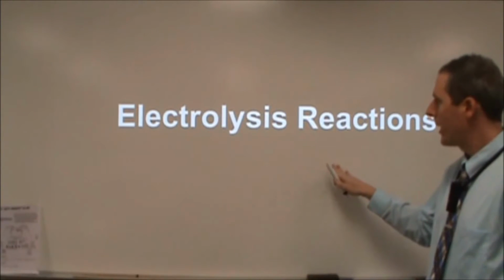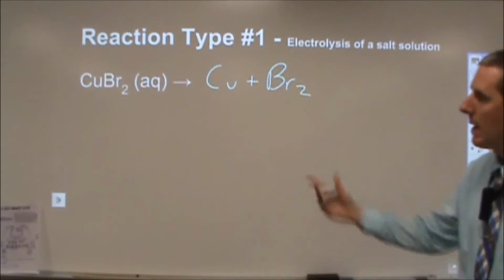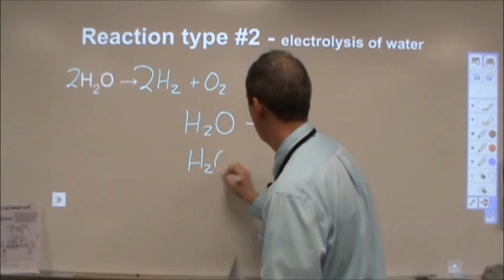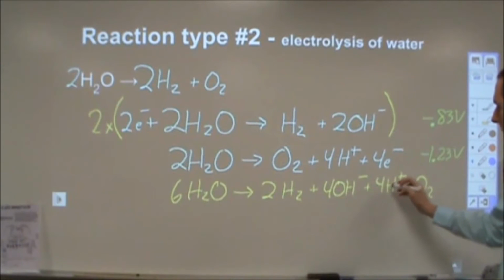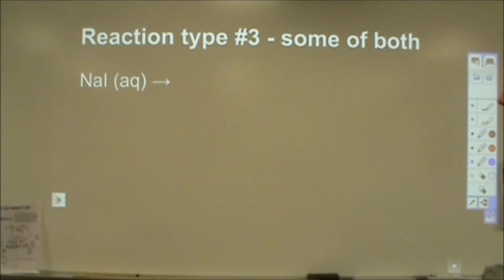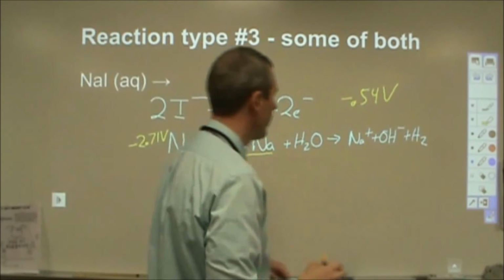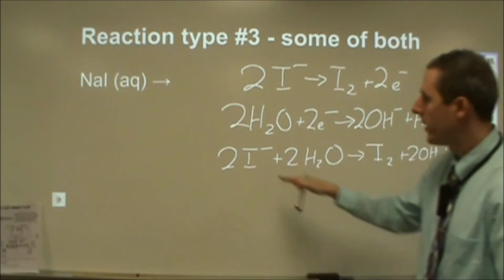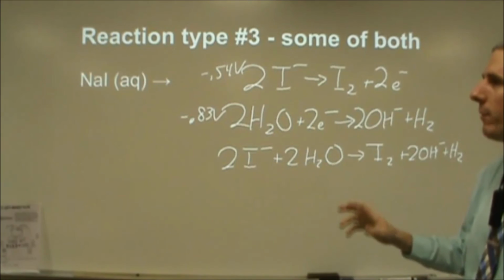Electrolysis Reactions - salt redox or water redox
Three common electrolysis reactions are the electrolysis of water, the electrolysis of an aqueous salt IE (CuBr2) to produce the elements or an electrolysis of an aqueous salt IE (NaI) that leads to half of each of the first two examples.  To determine whether water will oxidize/reduce or the cation/anion from the salt you must compare redox potentials for each 1/2 reaction.  The 1/2 reaction with the larger (less negative) voltage will be the one that occurs or occurs with the highest frequency.